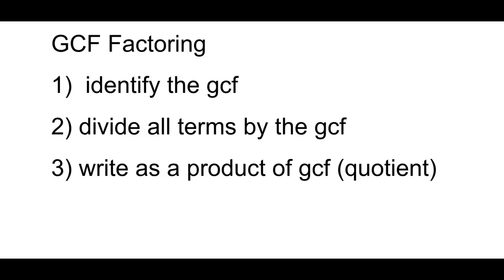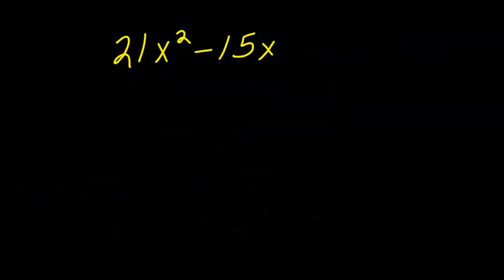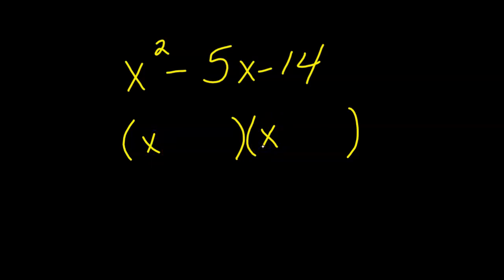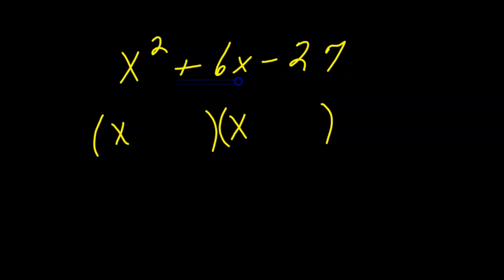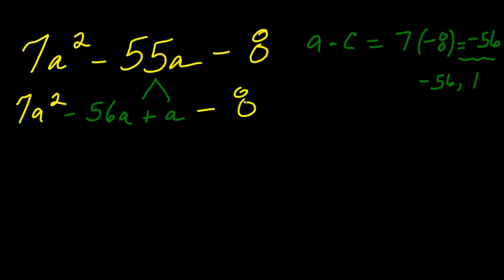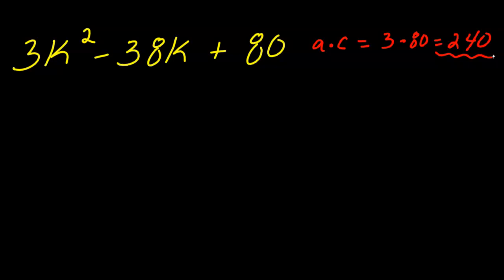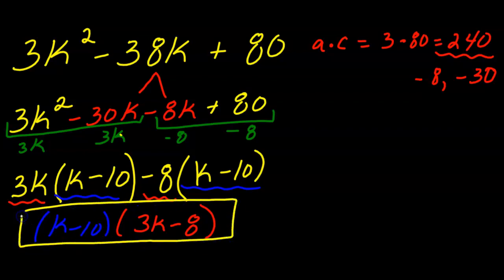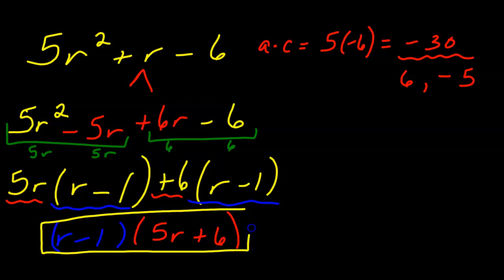Factoring Review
GCF and trinomial factoring